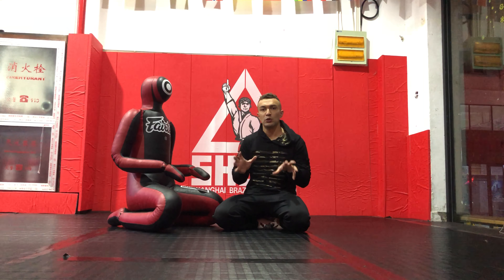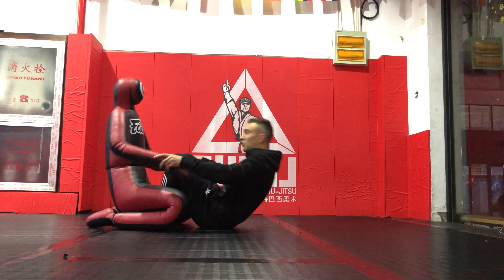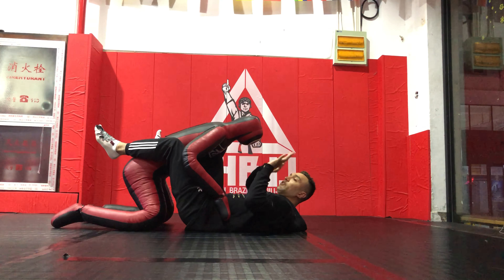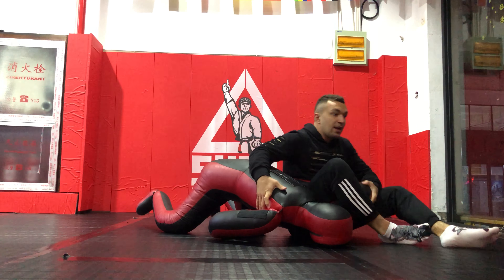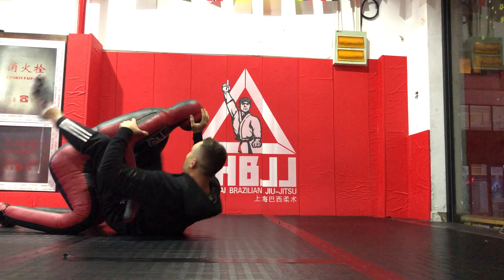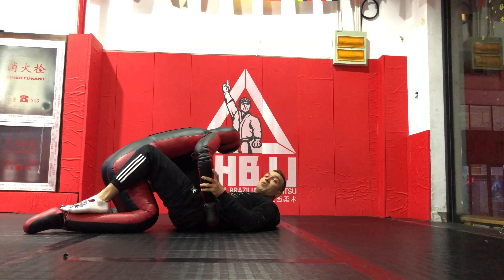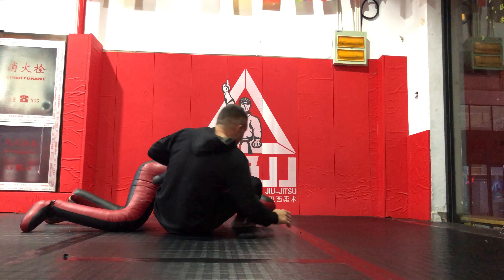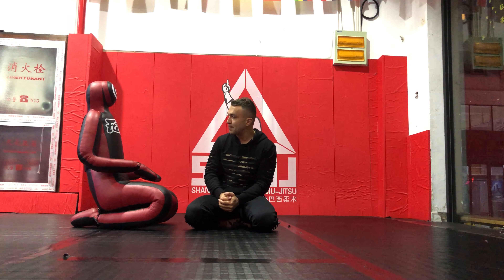BJJ for "Dummies" - Basic and Simple Omoplata drill with the dummy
While it can be a warmup or a pastime at home, it can also remind you of a few important details especially for the beginners:
- getting the right angle
- getting the hip out
- generating the right momentum for the movements
- using frames to keep opponent away and separate his arm from his body

and Facebook: Yunus Emre Karasakal